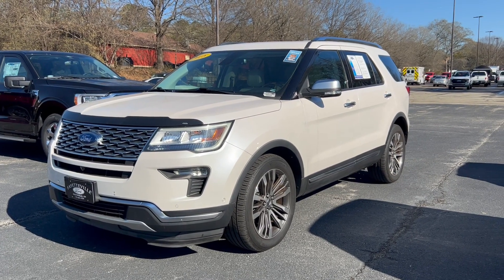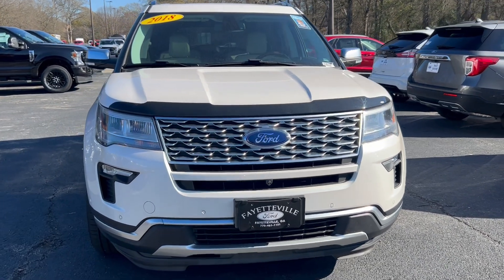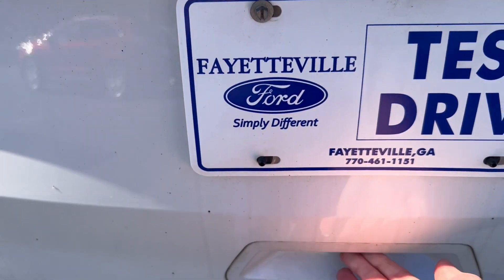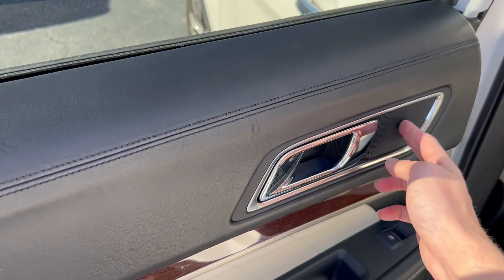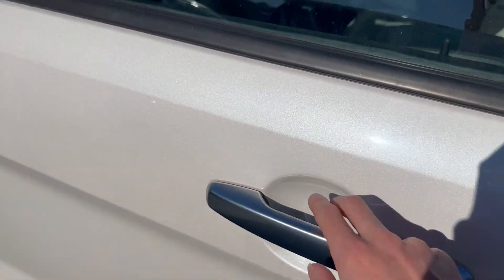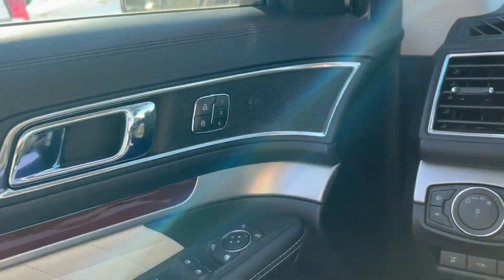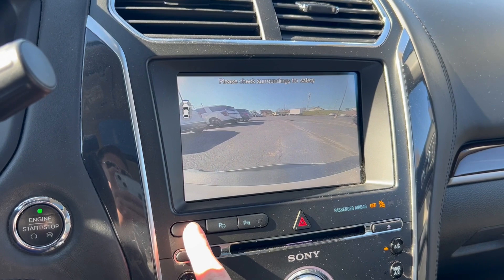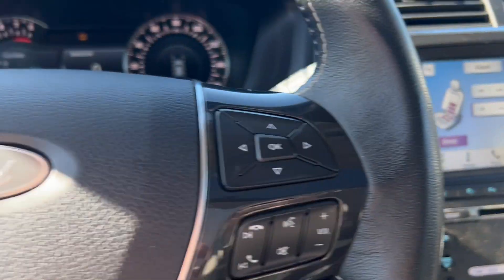2018 Ford Explorer Platinum | AN UNDERRATED LUXURY CAR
YES! You can buy the vehicles shown directly through our website. Here's how to do it:
3. It's as simple as sending in an inquiry. Thereafter one of our experienced Fayetteville Ford sales consultants will contact you to confirm availability and can do the entire process from A to Z with no hassle to you. Be sure to include that our YouTube channel sent you!

We can arrange a time for pick-up or have it delivered locally.

At Fayetteville Ford, our gift to you for purchasing with us is a FREE lifetime powertrain warranty good on all new and most used cars in stock! You can count on A list customer service proudly provided by our family driven Fayetteville Ford team!